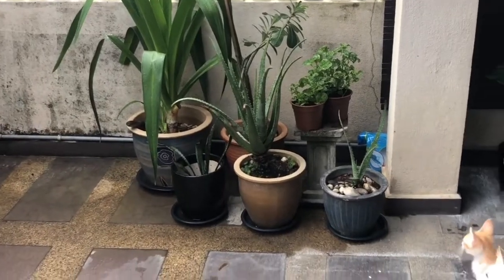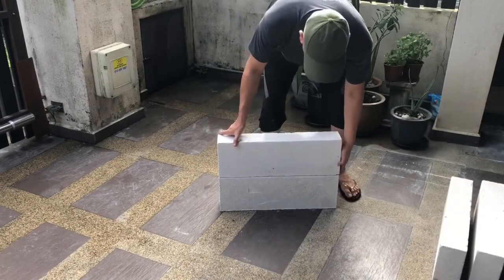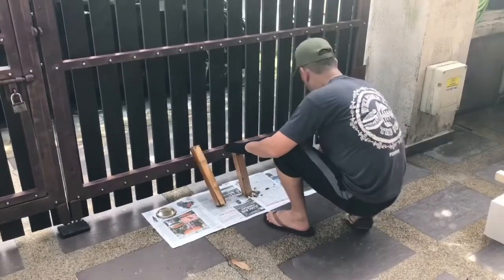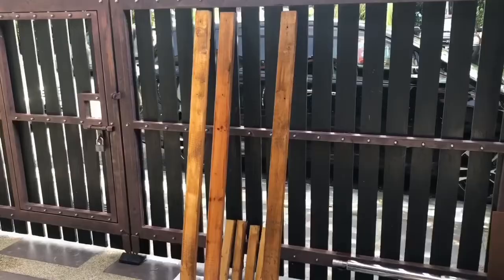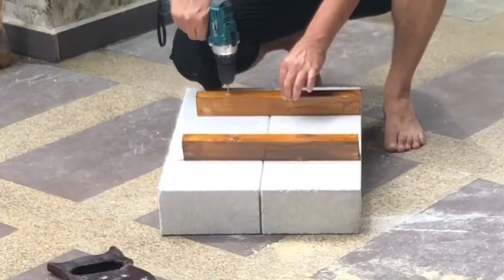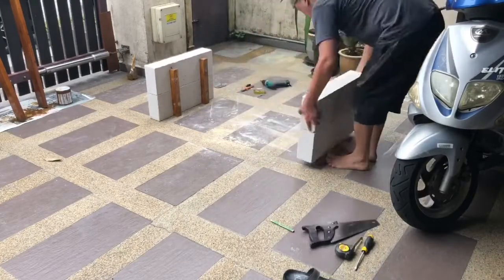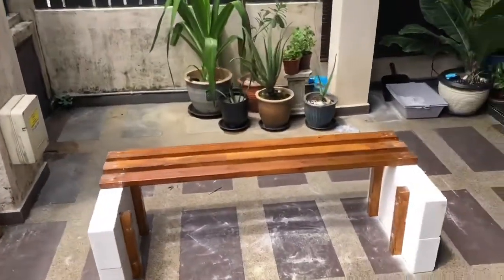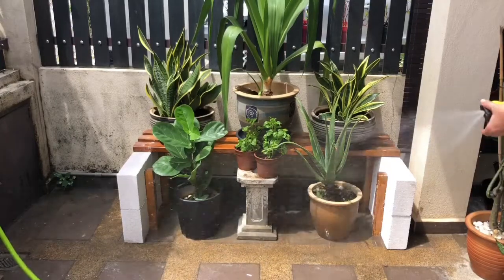EASY DIY PLANT SHELVES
easy and fun to build, with some basic tools and woods.